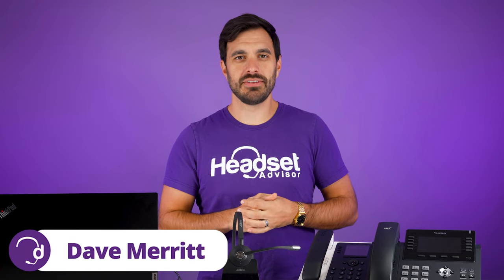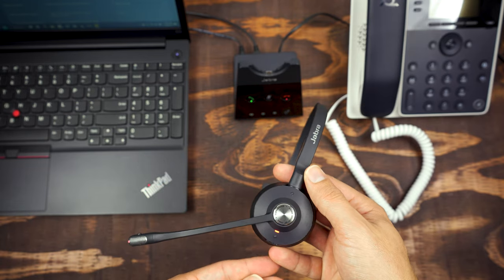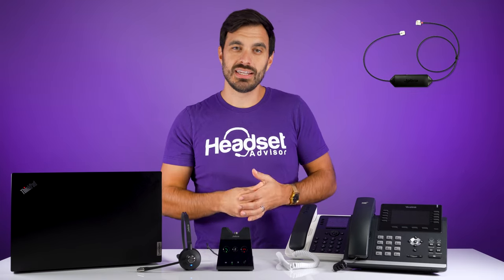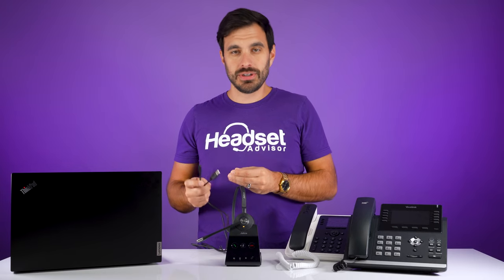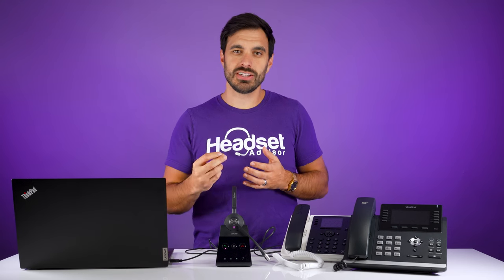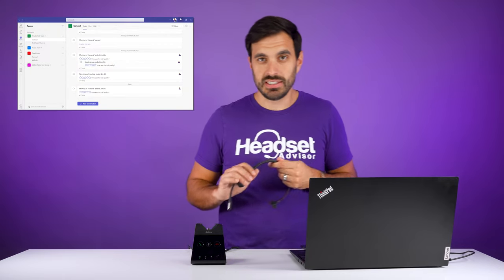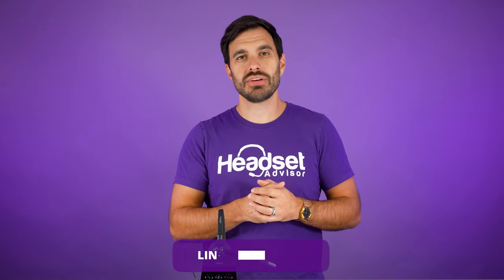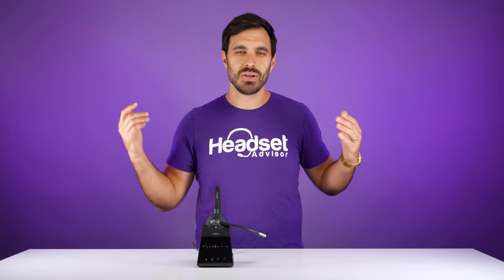Jabra Engage 65 Review: One Headset for Both PC & Deskphone!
It has a maximum operating distance of 328 ft. with up to 9 hours of battery life. This on-ear headset comes with an integrated busylight for ease of use. Intuitive controls on the headset let users easily answer and end calls, and mute and adjust volume. It is compatible with Mac and Windows based systems. The Engage 65 Convertible allows connection of up to two devices simultaneously for flexible usage.

Time Stamps:

0:00 - Intro
0:30 - Technology Consultants
0:48 - Jabra Engage 65
1:20 - Design
2:35 - Wearing Styles
3:06 - Charging Base
3:19 - Connectivity
4:15 - Base Controls
5:47 - Headset Controls
6:26 - Computer Connectivity
6:35 - Desk Phone Connectivity
7:27 - Speaker Quality
7:56 - Mic Tests
8:58 - Results
9:07 - Jabra Direct
9:14 - Jabra Direct Screenshare
11:36 - MSRP
12:01 Final Thoughts

IC - 10